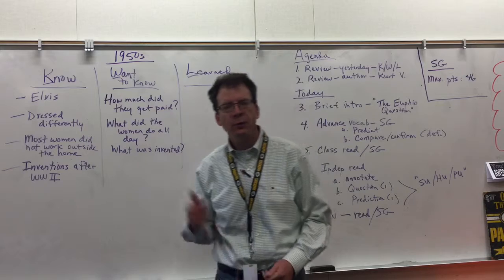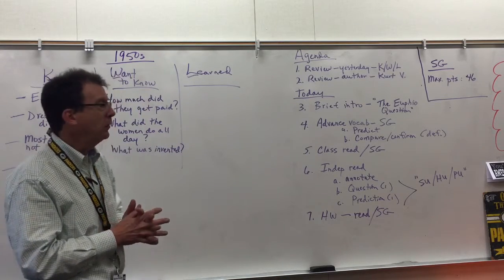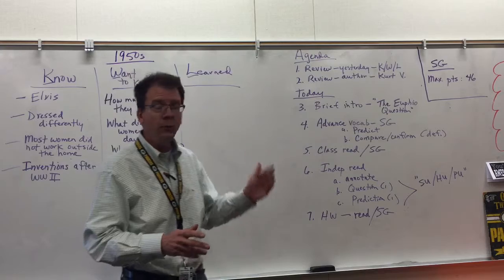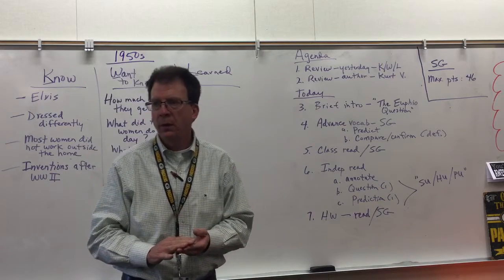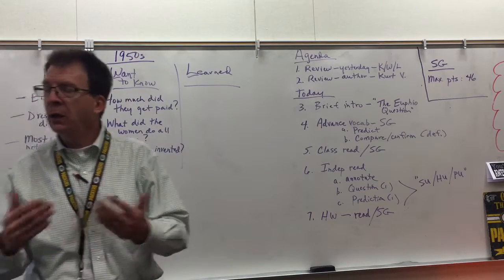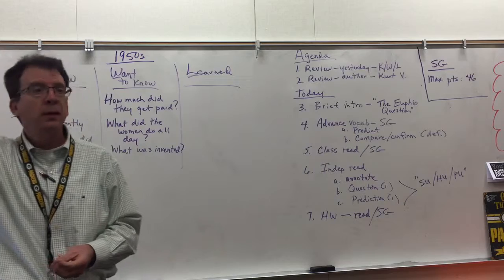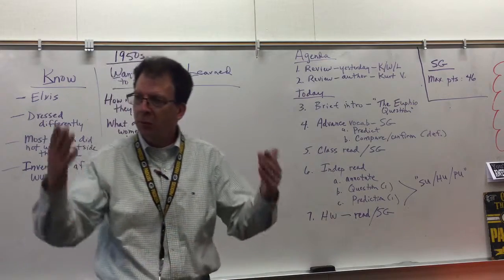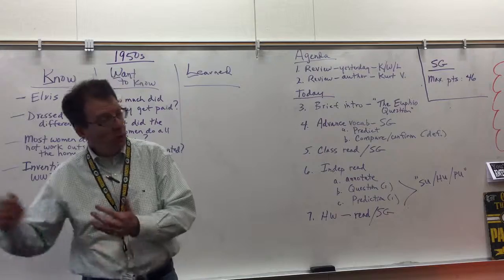Christopher Kennedy Lesson Plan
"Euphio Question"